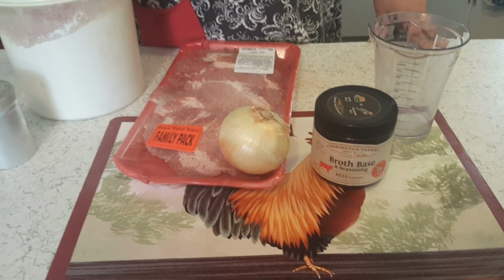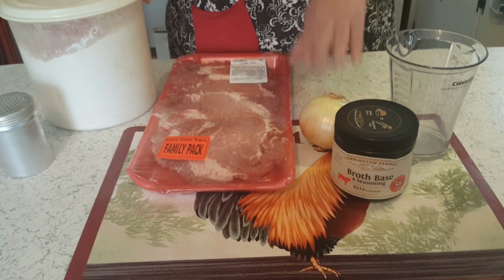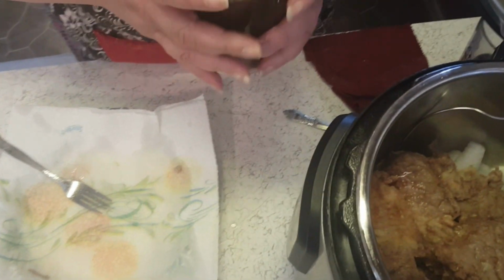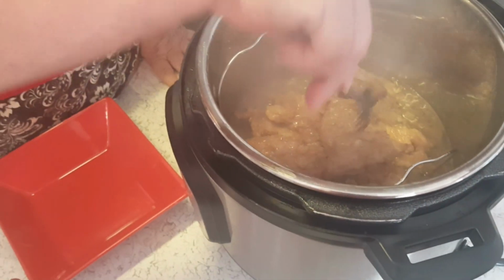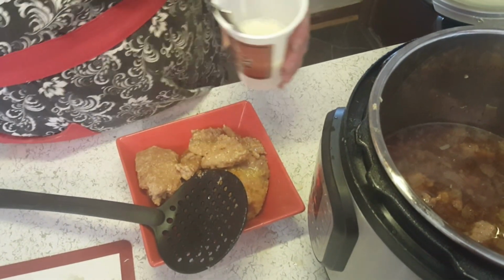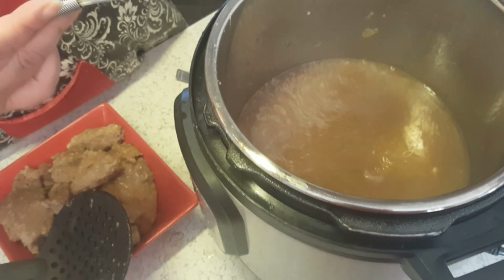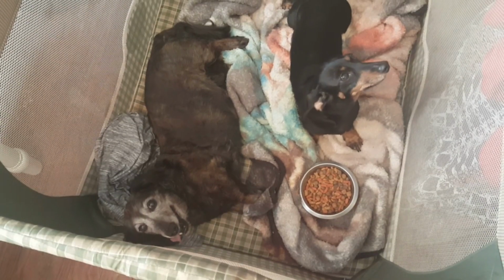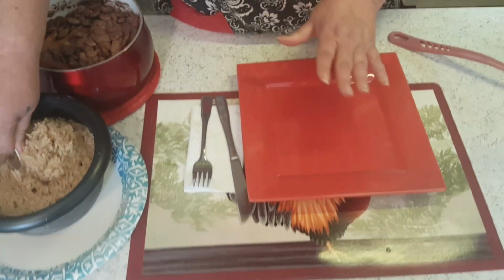PORK CUBE STEAK & GRAVY (INSTANT POT)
INGREDIENTS:
Cube Steaks (beef or pork)
1 onion, chopped
2 cups beef broth
flour (to dredge meat in)
oil to brown meat
salt
pepper
Wondra flour or Corn Starch to make a slurry

If you want to send me mail & watch me open it on a video:
Patty Baskin
206 May St.
Walterboro, SC 29488